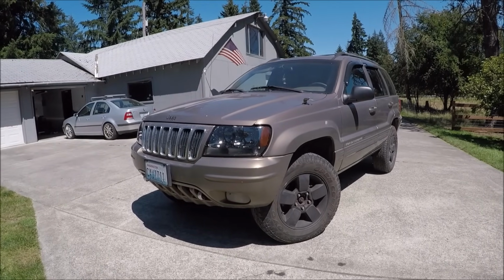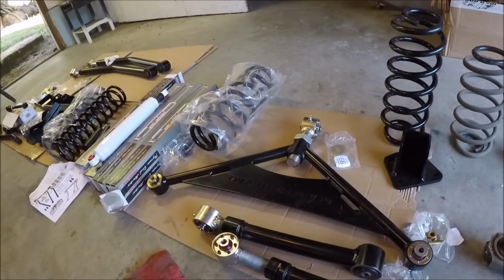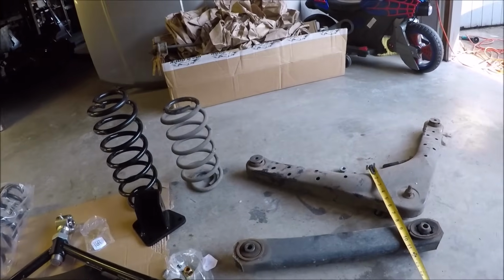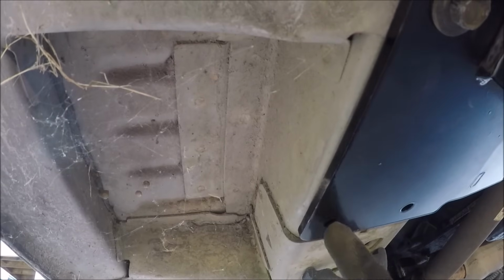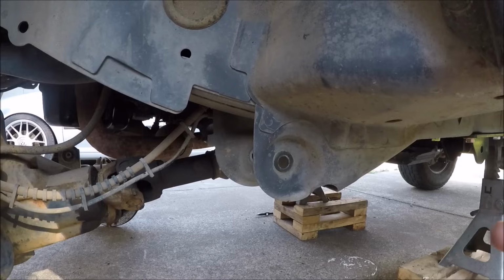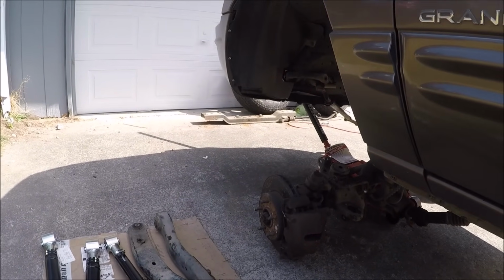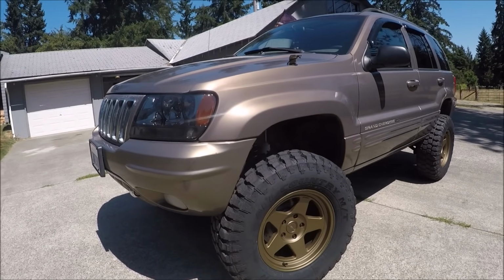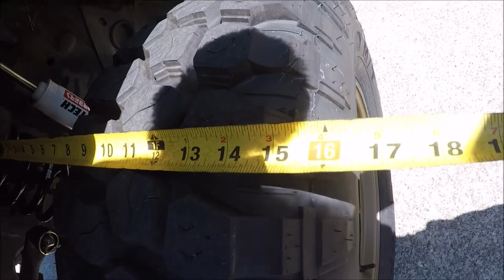Hands Down the Best Jeep Grand Cherokee Lift Kit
Transforming a stock Jeep grand Cherokee by installing an Iron Rock Off Road Rock Link 4 inch long arm suspension lift and fitting a new set of 33 inch tires from Ironman and some 17 inch Kansei KNP wheels.